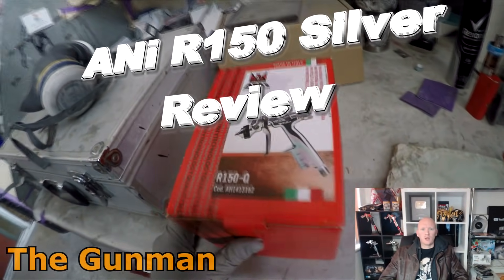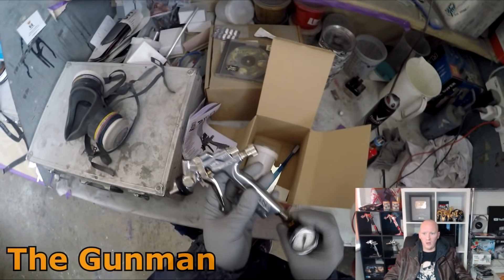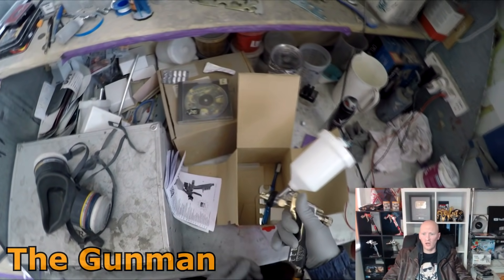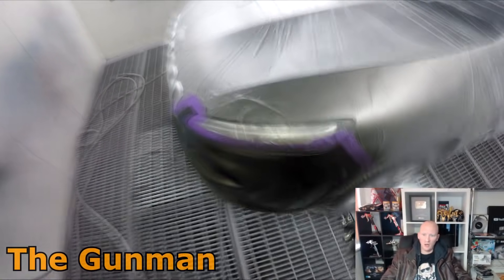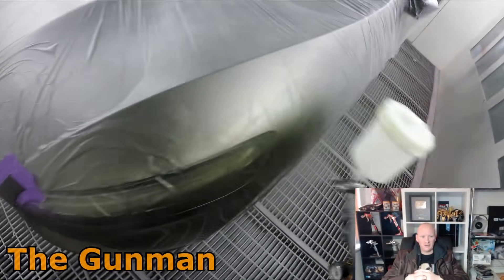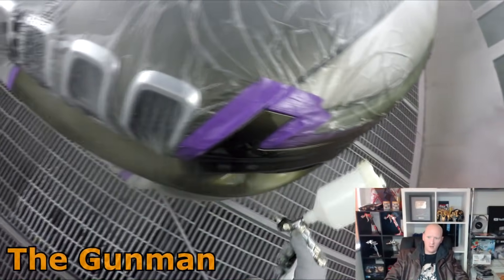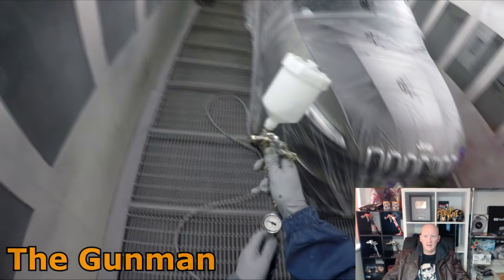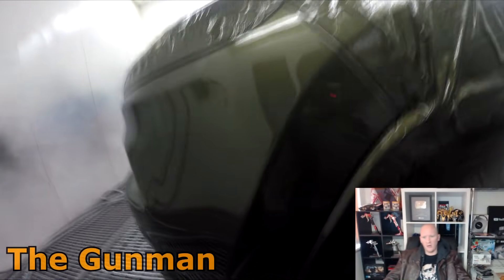ANi R150-Q Silver: Review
This video is a review of the ANi R150-Q silver, I'm basically making this video to let you all know it is the updated version of my previous favourite mini gun the ANi R150 Black and it only has cosmetic changes.